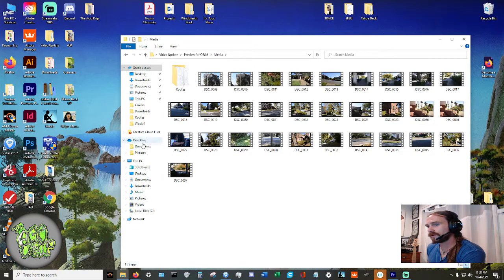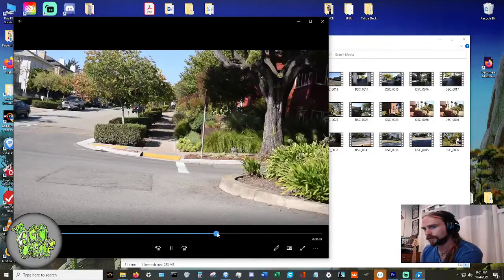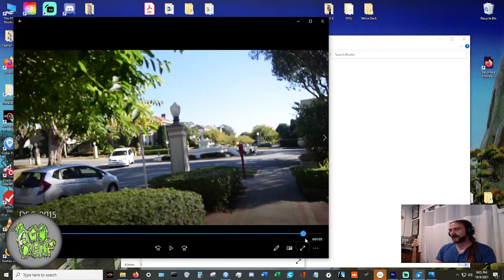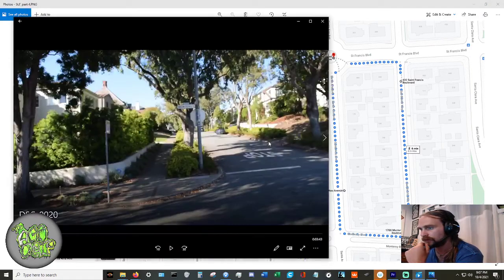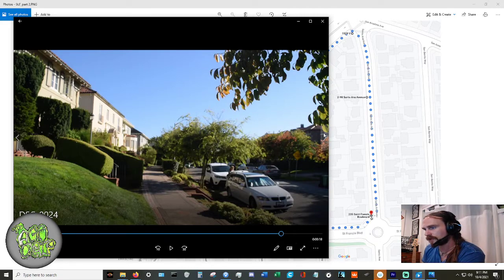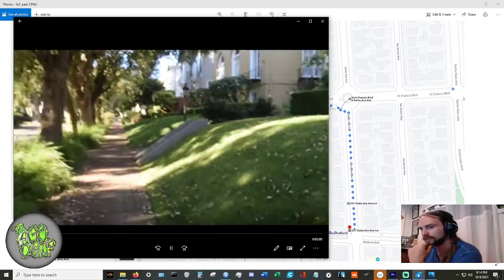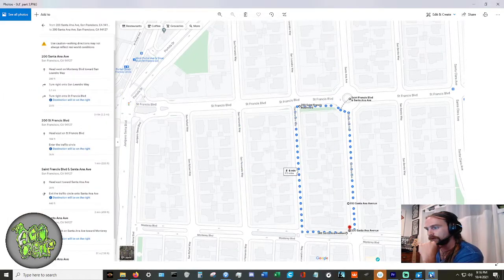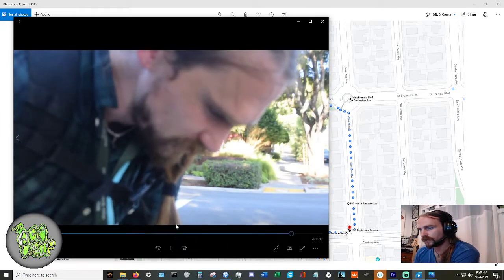Tour of Saint Francis Woods SF for O&M students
This is a travel route review of the Saint Francis Woods. The area is divided into three main streets going north to south.

The order of those streets from West to East (lowest on the hill side to highest on hillside)

- San Leandro Way
- Santa Ana Ave.
- San Benito Way

These three blocks are divided in half by St. Francis Blvd.

Which means their is a north half and a south half with the water fountain as the divider.

Also since each of these blocks has two side walks there are six total to practice traveling.

- Keenan Fry